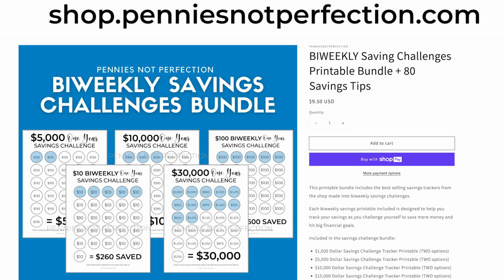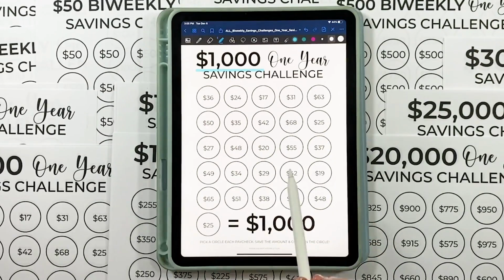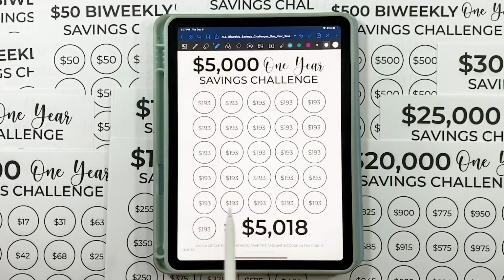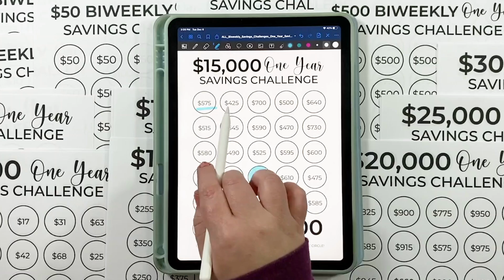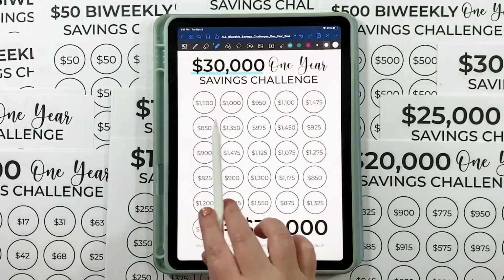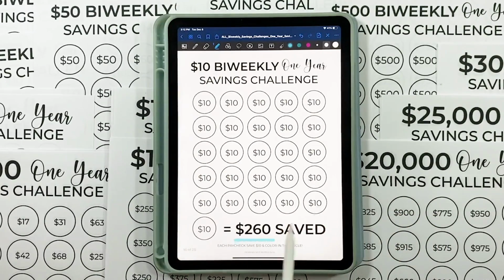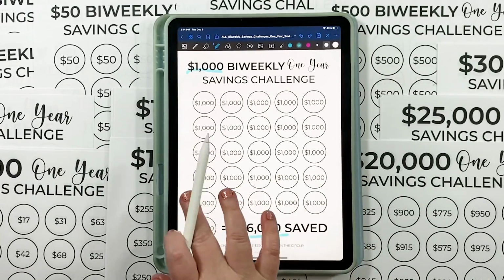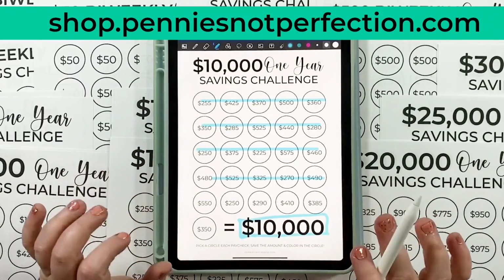BIWEEKLY Savings Challenges You Should Try (Save Up To $30,000 In 1 Year)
Are you paid biweekly and want to save money? Try a biweekly savings challenge!

Do you want to know how to save up to $30,000 in a year? This Biweekly Money Saving Challenge Bundle is a set of trackers designed to help you save by saving every time you have a biweekly paycheck all year long.

Included in the biweekly savings challenge bundle:

➝ $1,000 Dollar Savings Challenge Tracker Printable (TWO options)
➝ $5,000 Dollar Savings Challenge Tracker Printable (TWO options)
➝ $10,000 Dollar Savings Challenge Tracker Printable (TWO options)
➝ $15,000 Dollar Savings Challenge Tracker Printable (TWO options)
➝ $20,000 Dollar Savings Challenge Tracker Printable (TWO options)
➝ $25,000 Dollar Savings Challenge Tracker Printable (TWO options)
➝ $30,000 Dollar Savings Challenge Tracker Printable (TWO options)
➝ Biweekly savings challenge trackers to save $5, $10, $20, $25, $50, $100, $150, $200, $250, $300, $400, $500, $750,  $1,000 per paycheck
➝ Dollar Bills Savings Tracker Printable (4 options)
➝ 80 Savings Tips to help achieve your savings challenge goals

This bundle of multiple biweekly paycheck savings challenges is designed to help you save your money by keeping your goals front and center visually.

On these charts, each biweekly paycheck you save one of the designated circles. When you’ve completed saving that amount of money, color it in!

I've also included a PDF document sharing some savings tips that can help you while trying to save money for your challenge. The savings tips include budgeting tips, ways to save on food, how to cut back on spending.

**The information provided should not be relied upon as investment advice or recommendations, does not constitute a solicitation to buy or sell securities and should not be considered specific legal, investment or tax advice. Investing entails risk, including the possible loss of principal, and there is no assurance that the investment will provide positive performance over any period of time. Do your own research!!